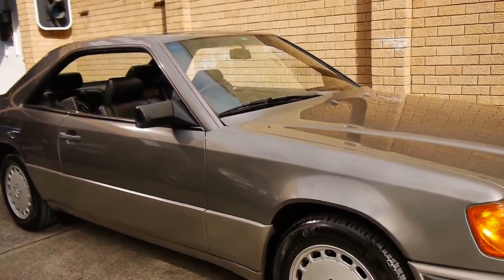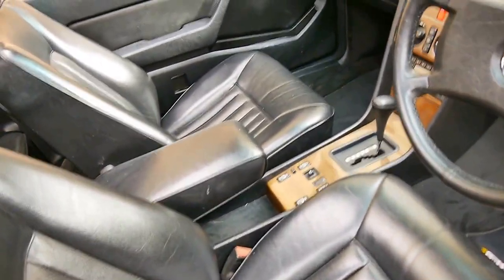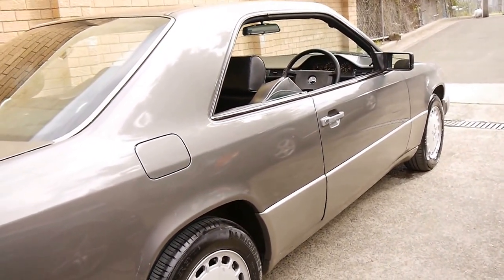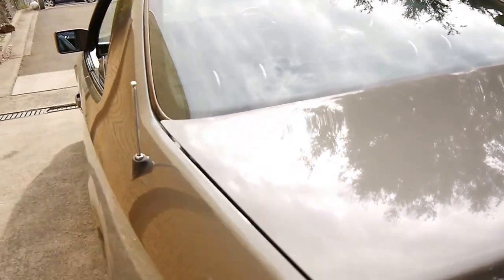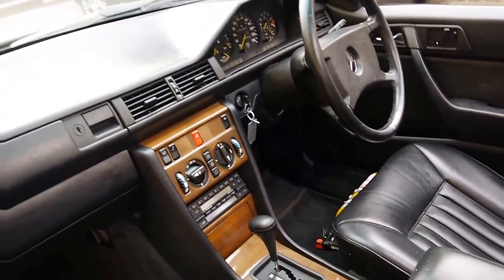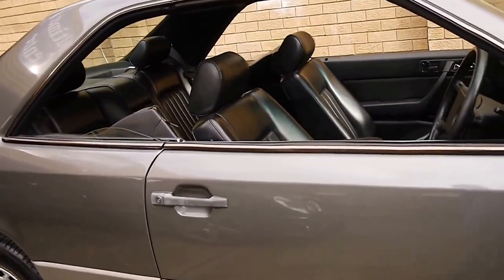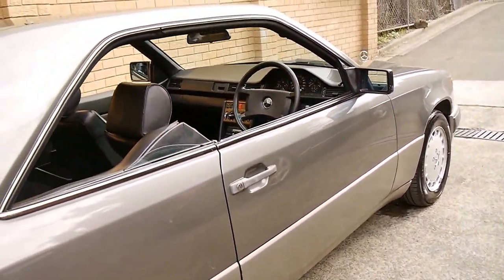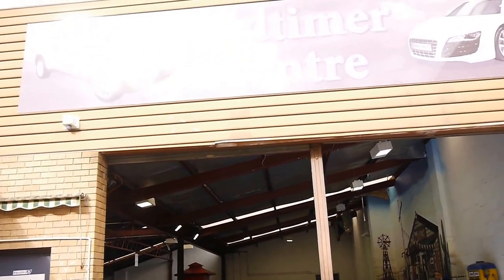Mercedes Benz 300CE W124